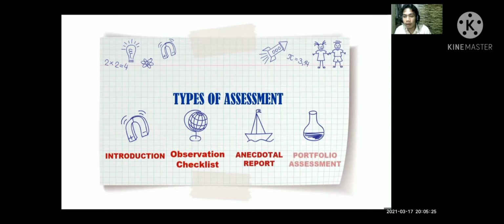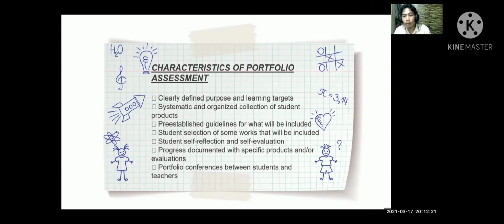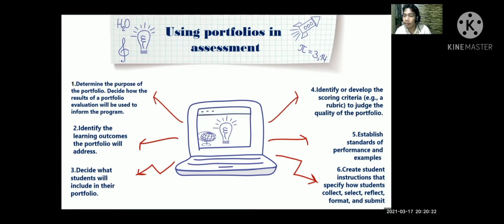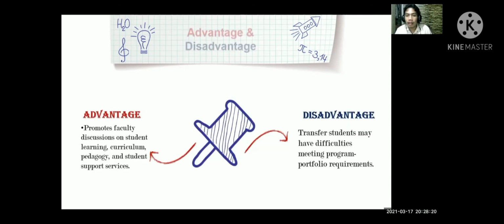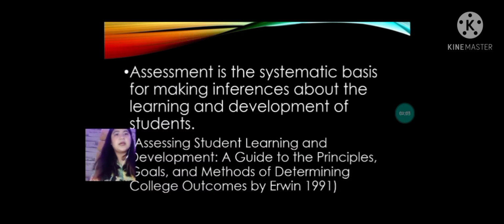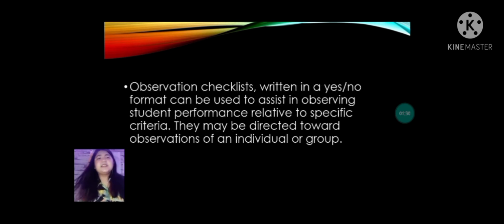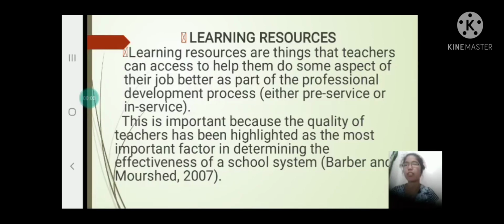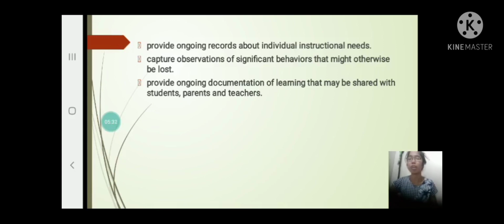Assessment, Learning Resources and Instructional (INPUT) Accommodation/ Types of Assessment